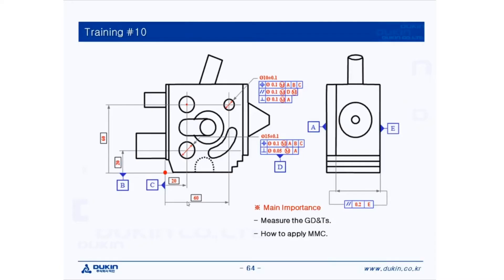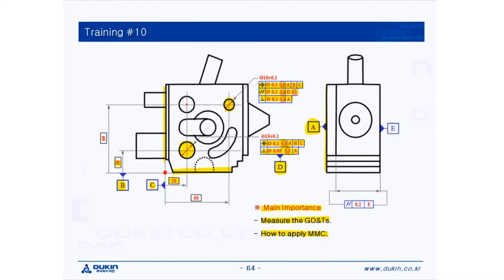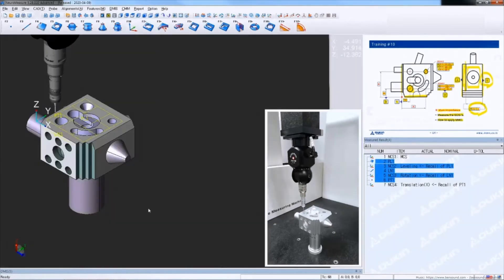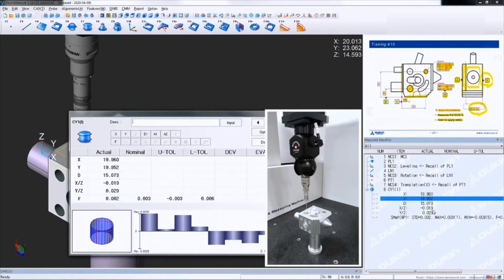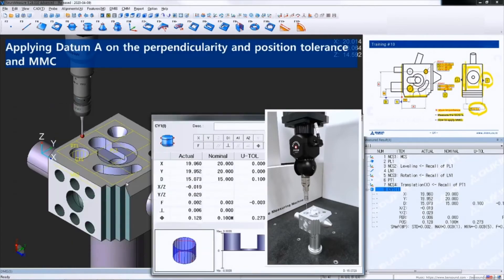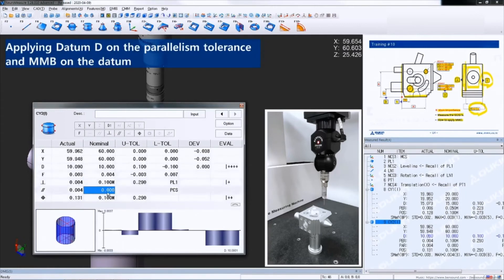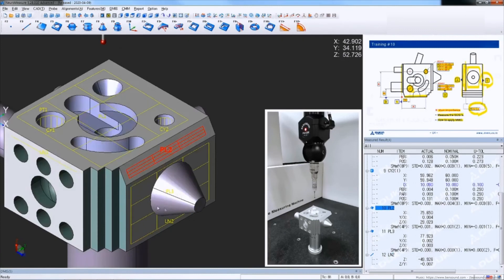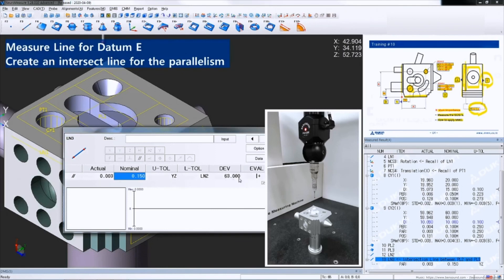NeuroMeasure5 - Training #10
DUKIN CMM
NeuroMeasure5

Training #10

- Measure the GD&T.
- How to apply MMC.